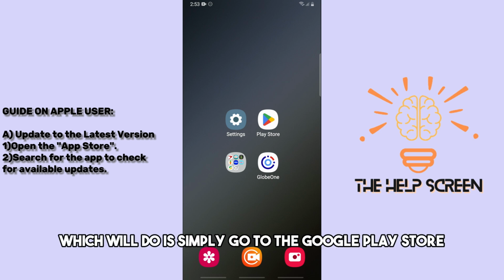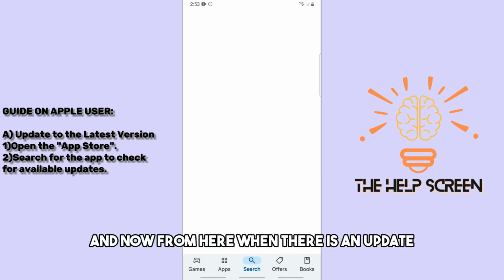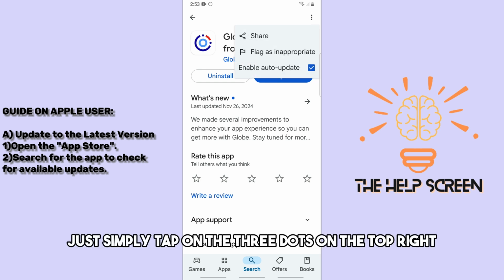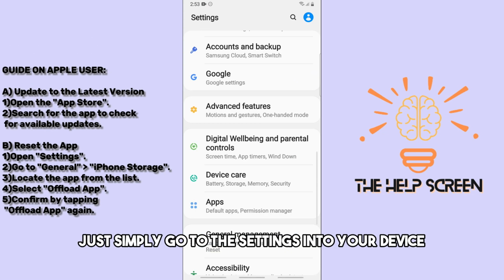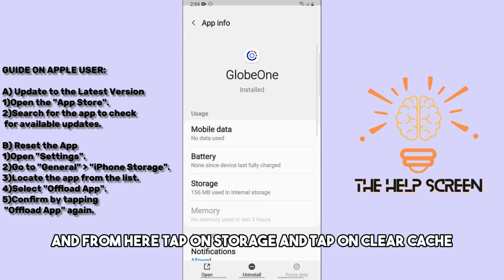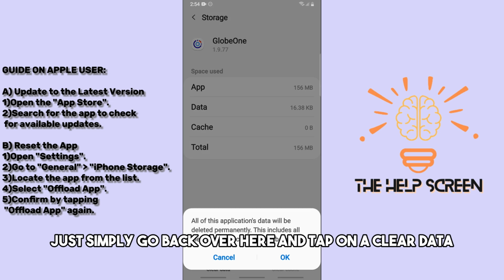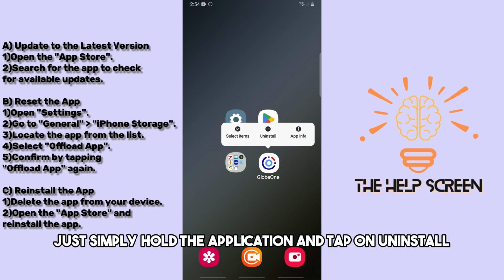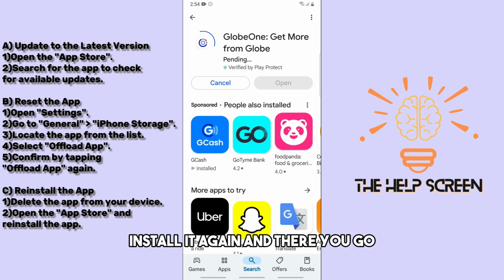How to Fix GlobeOne App Not Working - Multiple Solutions! (Apple & Android)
In this tutorial, I'll guide you through the steps to fix the GlobeOne app when it's not working properly. Whether it's a connectivity issue, app crash, or settings problem, this comprehensive guide covers all the potential fixes.